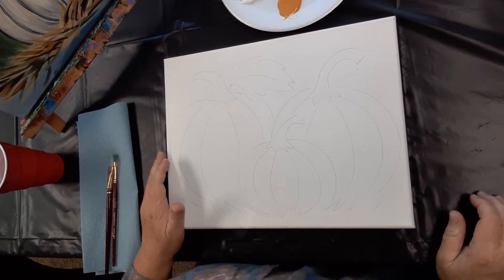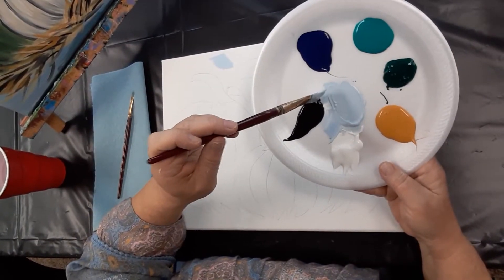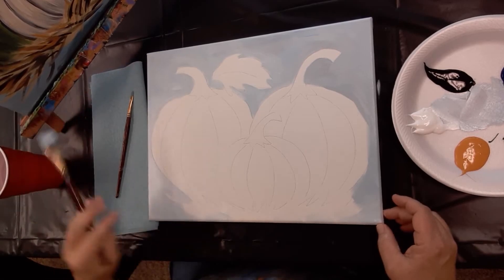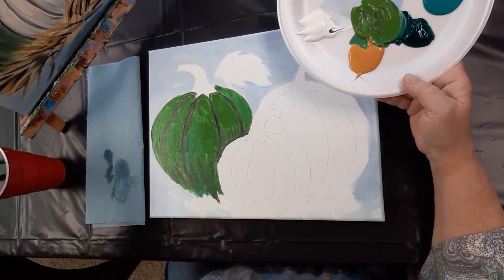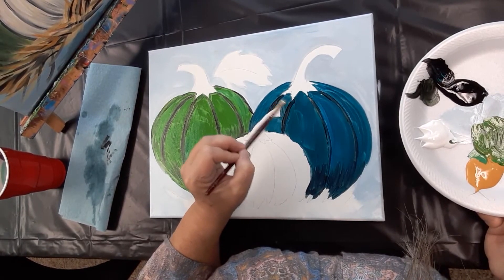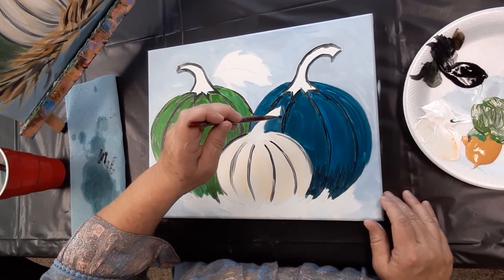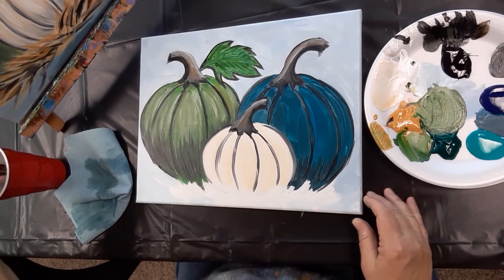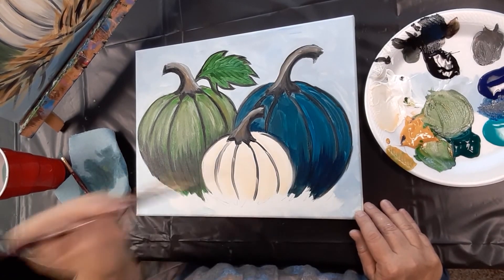September 12, 2020